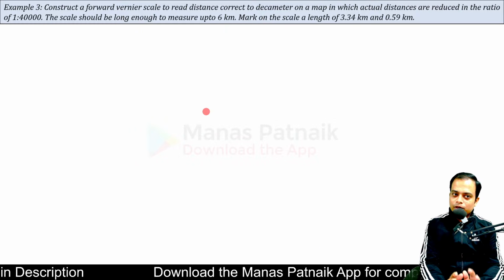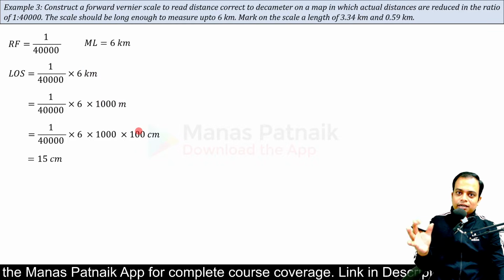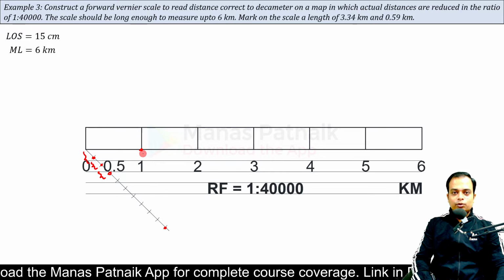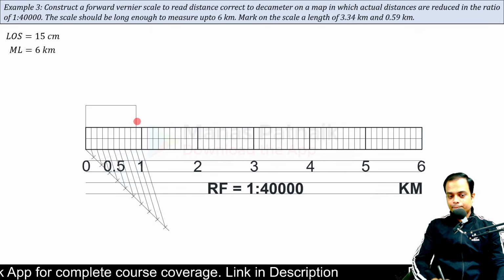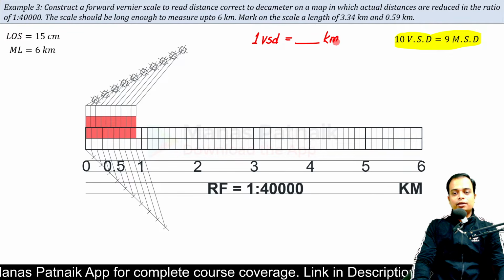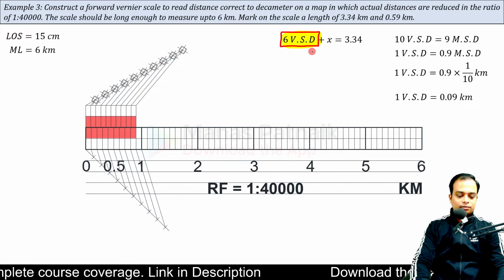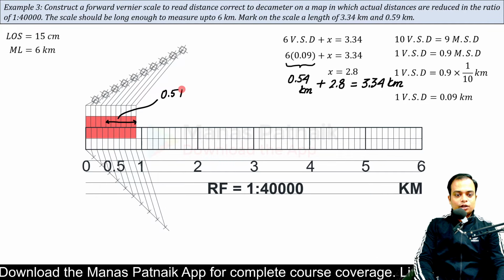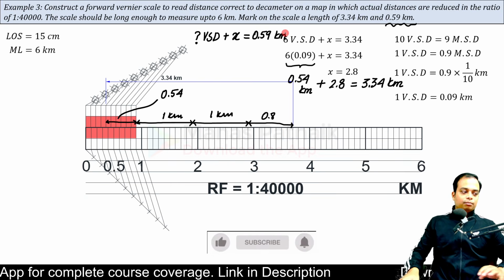Forward Vernier Scale | Problem 1 |Complete Step-by-Step Solution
🎥 Title Suggestions (SEO Optimized)

1️⃣ Forward Vernier Scale Explained in 10 Minutes | Engineering Drawing | Problem with Full Construction
2️⃣ How to Draw Forward Vernier Scale Step-by-Step | ED/EG | Metric System | Fast & Easy
3️⃣ Forward Vernier Scale Class | Construction + Numericals | Engineering Drawing (ED/EG)
4️⃣ Forward Vernier Scale for Beginners | Full Concept + 3.34 km Calculation | ED
5️⃣ Most Scoring Problem: Forward Vernier Scale | Easy Method | Engineering Graphics

🖼️ Thumbnail Text / Hooks

👉 “Forward Vernier Scale in 10 MIN 🔥”
👉 “Most Scoring Scale Problem!”
👉 “Easy Trick for 3.34 km & 0.59 km”
👉 “Forward Vernier? SOLVED.”

📘 Description (Paste-Friendly)

In today’s Engineering Drawing session, we will learn Forward Vernier Scale — a topic many students find new and confusing.
But in this class, we break it down in the simplest, fastest way possible with full construction.

1️⃣ Forward Vernier Scale concept (clear explanation)
2️⃣ Step-by-step construction of the scale
3️⃣ How to reduce actual distances using R.F
4️⃣ How to measure 3.34 km using the scale
5️⃣ How to find 0.59 km (using VSD logic)
6️⃣ How to divide lines into 10 parts easily
7️⃣ How main scale & vernier scale work together
8️⃣ Why 10 VSD = 9 MSD in forward vernier
9️⃣ Clean pencil-work demonstration
🔟 Full solved example with both measurements

🧠 Perfect for Students of:

👉 B.Tech / B.E First-Year
👉 Diploma Polytechnic
👉 Engineering Graphics / Engineering Drawing
👉 All major universities: AKTU, SPPU, GTU, RTMNU, PTU, JNTU
👉 Competitive exams involving ED/EG

1️⃣ Understanding RF (Representative Fraction)
2️⃣ Length of Scale Calculation
3️⃣ Dividing Main Scale into Km / Hm / Dam
4️⃣ Constructing the Vernier Scale
5️⃣ Finding Value of 1 VSD
6️⃣ Measuring 3.34 km
7️⃣ Measuring 0.59 km
8️⃣ Final neat drawing (exam-ready)